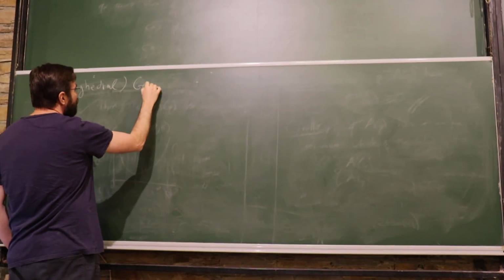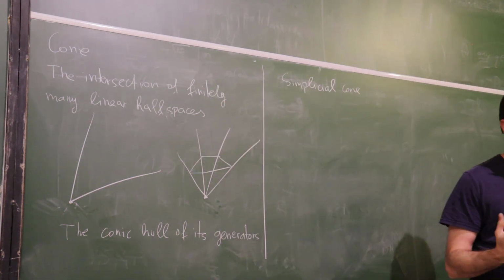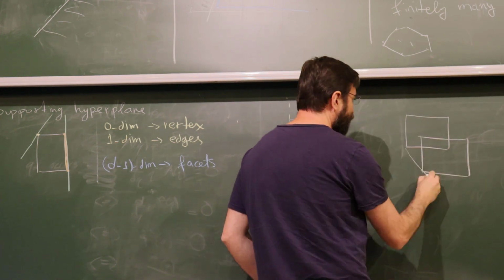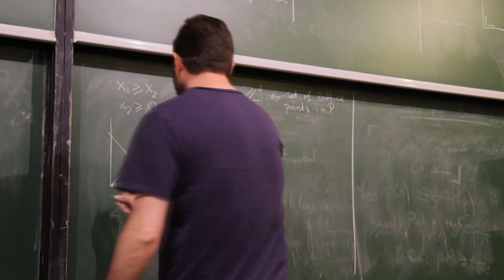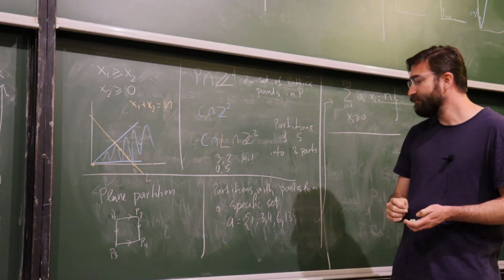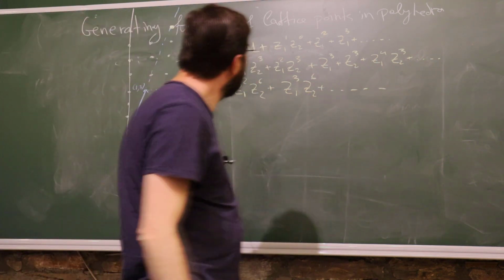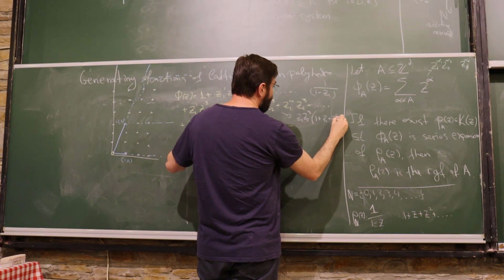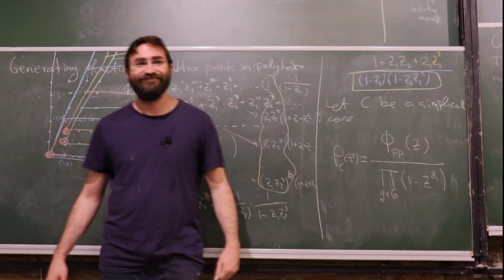Zafeirakis Zafeirakopoulos - 1/5 - Polyhedral Geometry